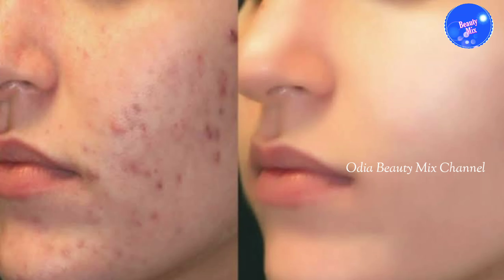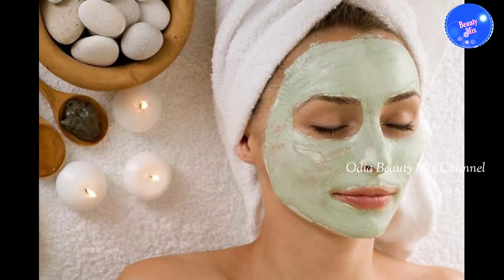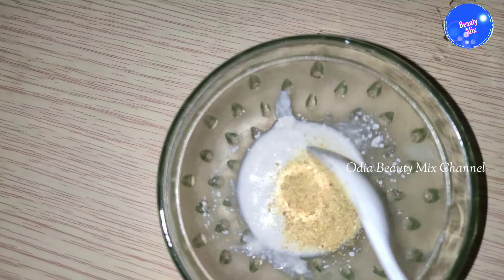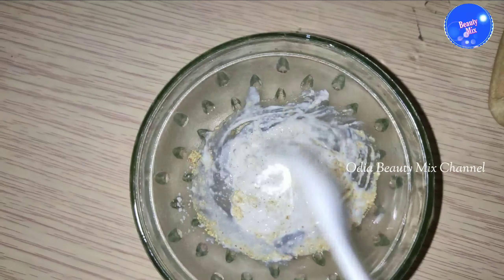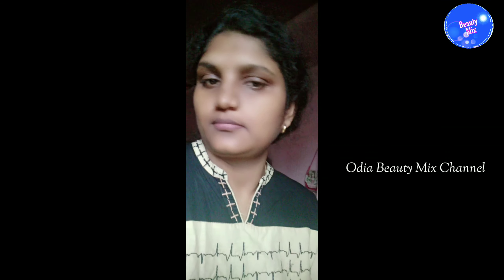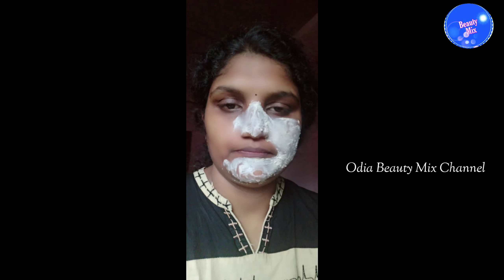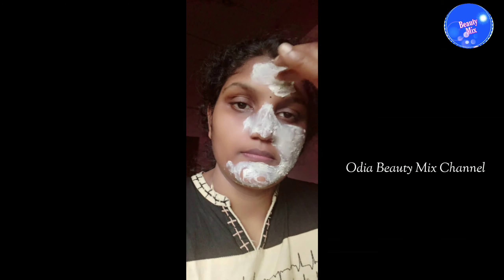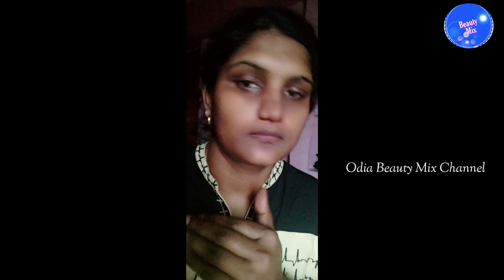Odia Beauty Tips/Facepack for Glowing Skin Odia/ଗୋରା ନରମ ତ୍ୱଚା ପାଇଁ ଲଗାନ୍ତୁ ଫେସପ୍ୟାକ ଚେହେରା ଚମକି ଯିବ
Face pack for Fair,Glowing, Clear skin,Besan face pack, beautytips odia, beautytips,
fairskin#Video
glowing skin,
gora skinbeauty tips in odia || odia beauty tips || get
glowing skin in 3 days

gora ଚେହେରା
beautiful skin
Odia Beauty tips , beauty tips odia
gora heba upay,gora heba gharoi sahaja upay,